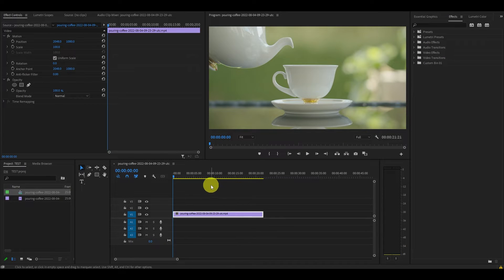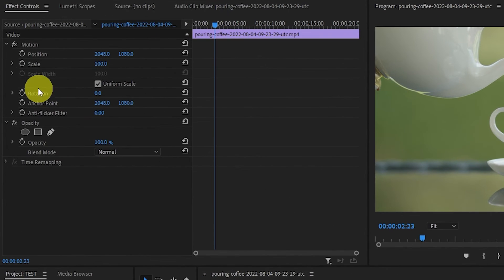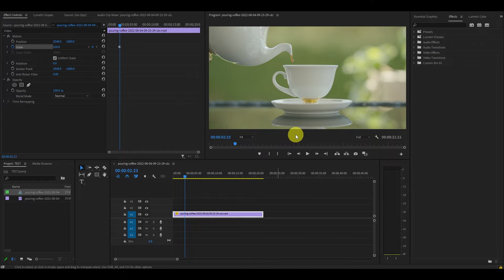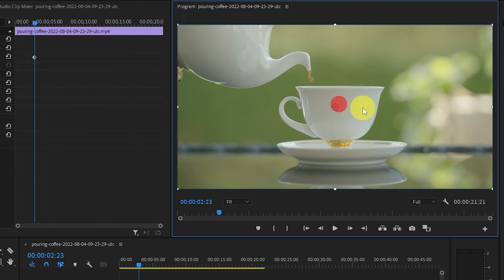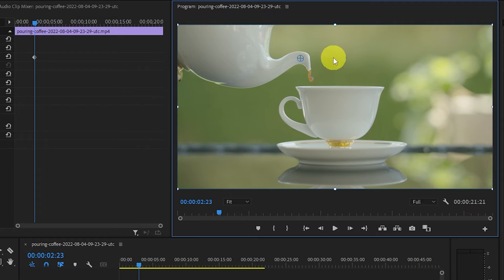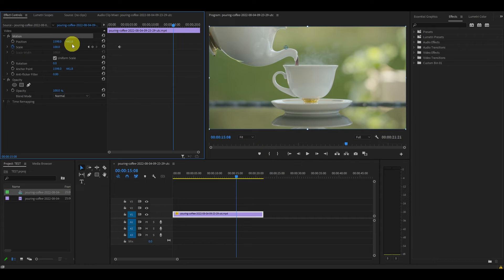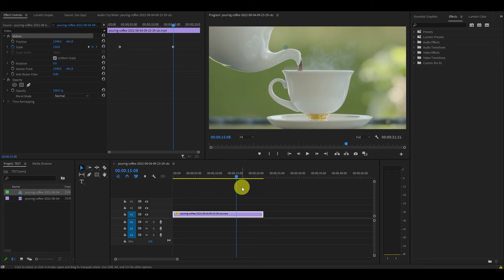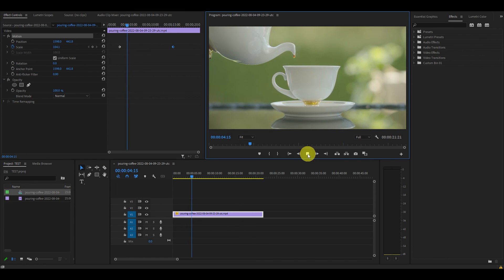How To Add A Cinematic Slow Zoom In Premiere Pro 2022